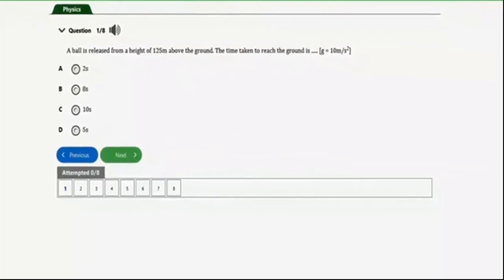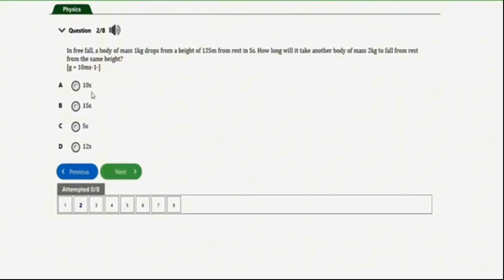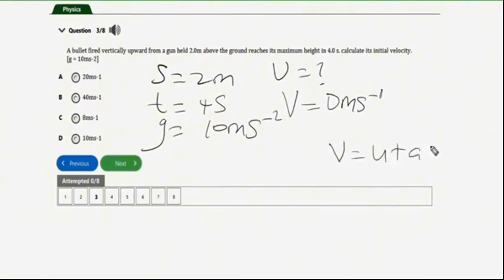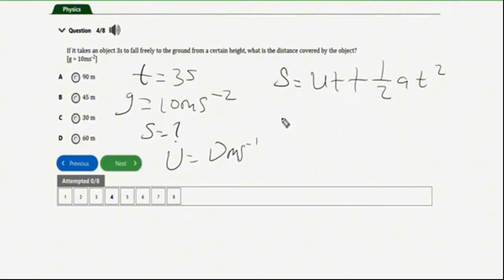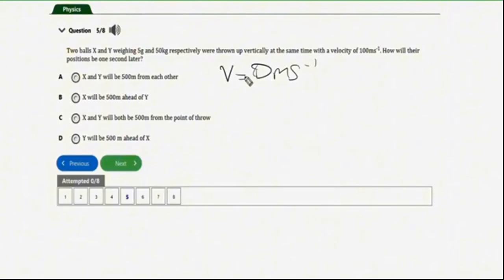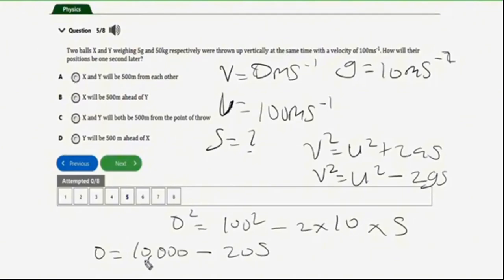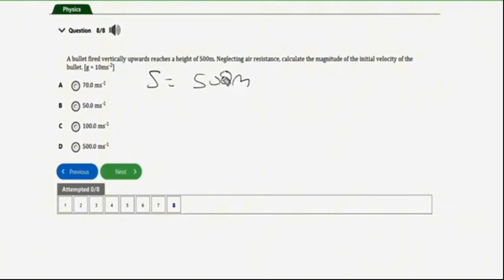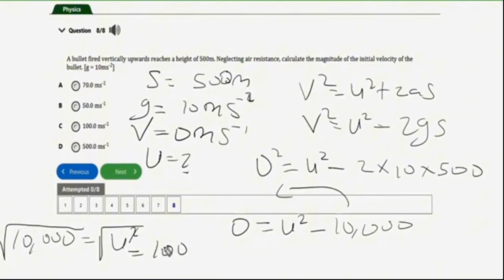JEE Main Physics 2026 Likely PYQ On Motion Under Gravity (One Shot In English)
JEE main Physics Online Tutorial Likely Questions And Answers On Motion Under Gravity

Motion under gravity is one of the basic problems in JEE main Physics.

In this JEE main physics online class video, I answered this JEE main physics questions on   motion under gravity

This video is a definite guide to smashing questions on motion under gravity in JEE main physics.